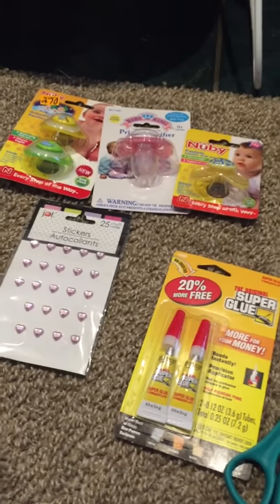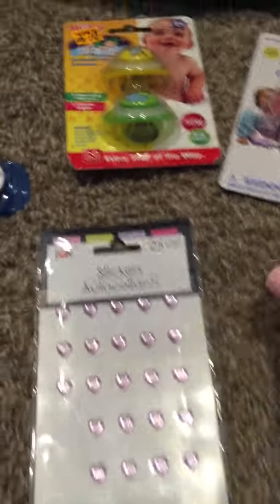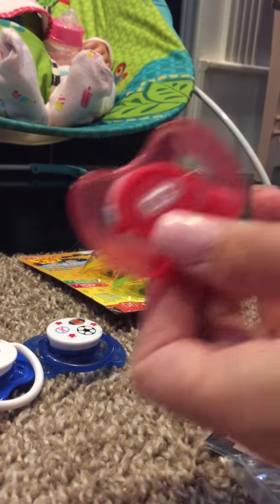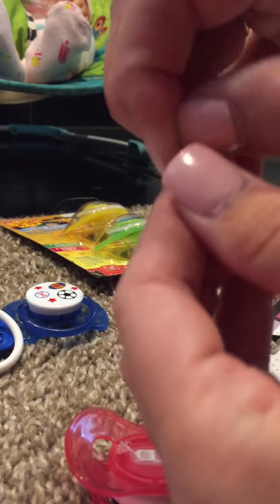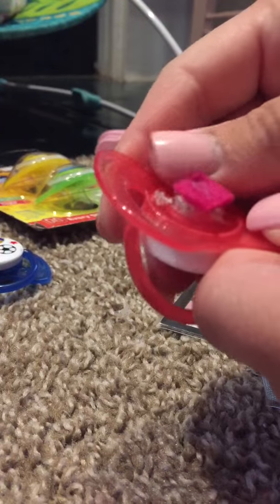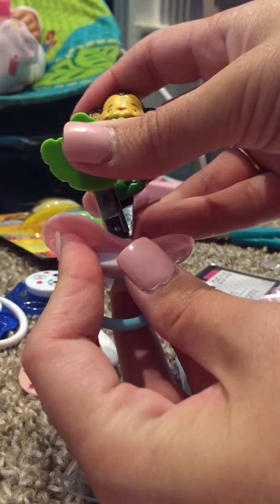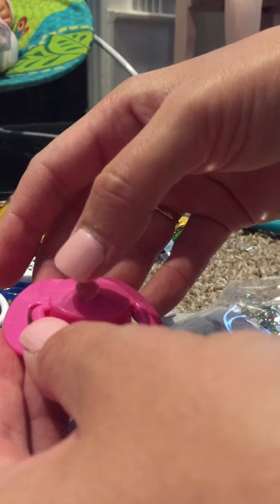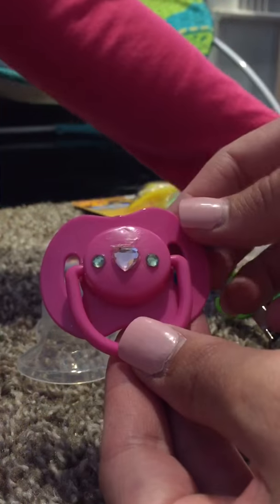How to make Magnetic and Putty Pacifiers for reborn dolls!!!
This is a how to on making a magnetized pacifier and a putty pacifier for your reborn doll. Plus our pacifier haul!!